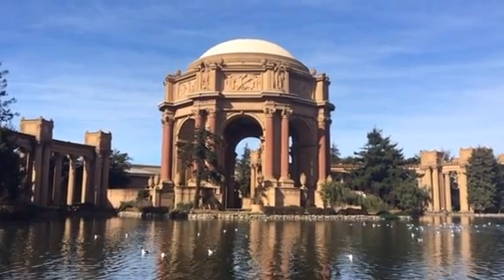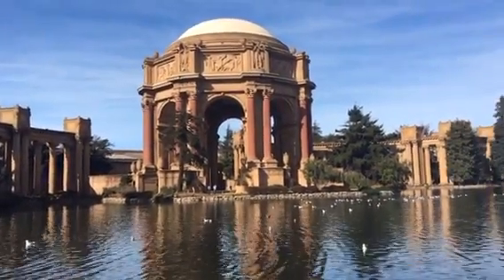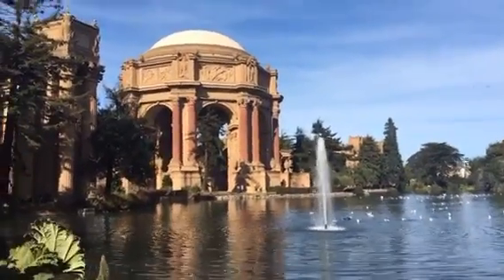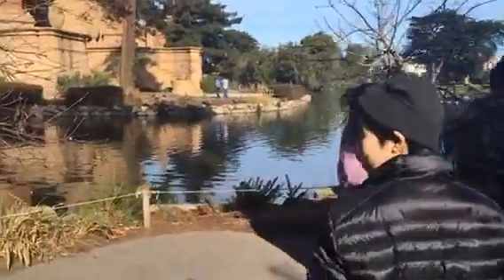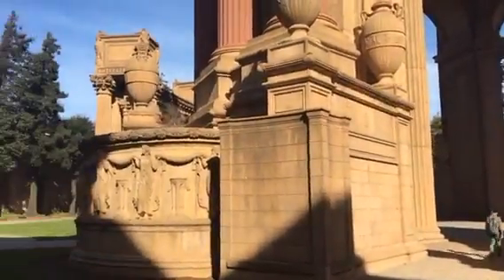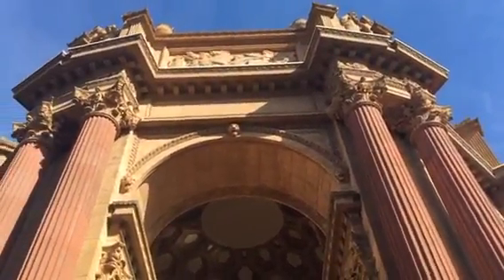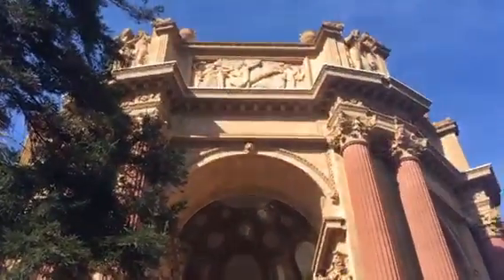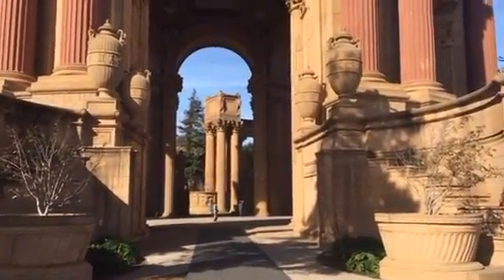San Francisco, Palace of Fine Arts.♥️‼️with Leslie and Nick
Live broadcast on Periscope, first Recorded on 11/18/2015 07:12 PM UTC by nickdanger33
San Francisco